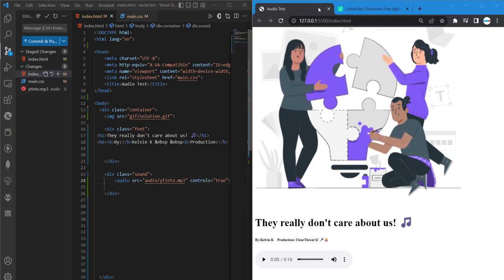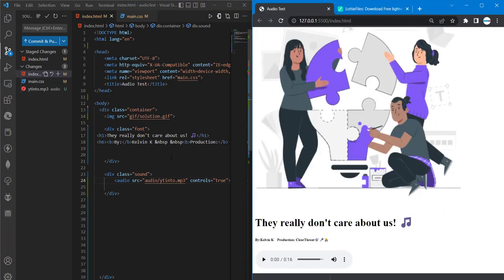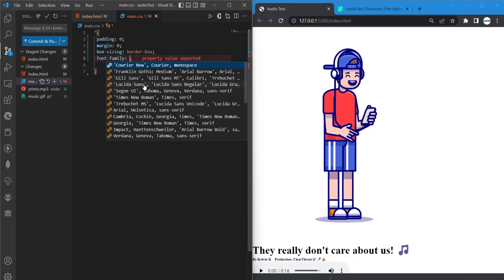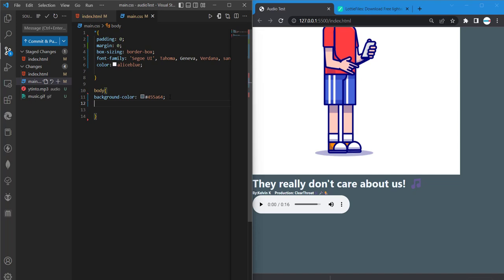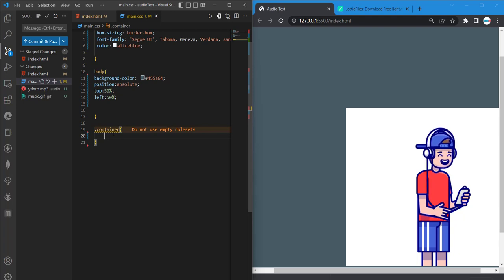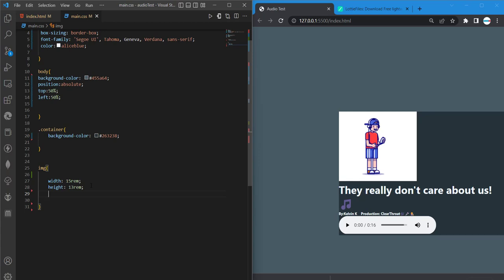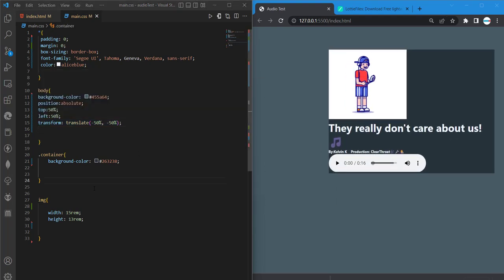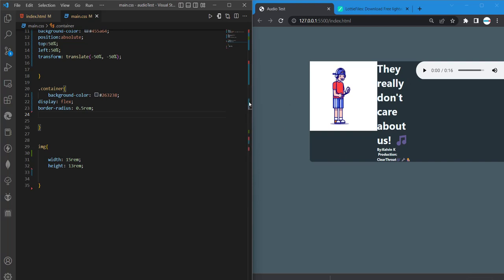1:Styling-Audio Player-1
styling the CSS of our Audio player